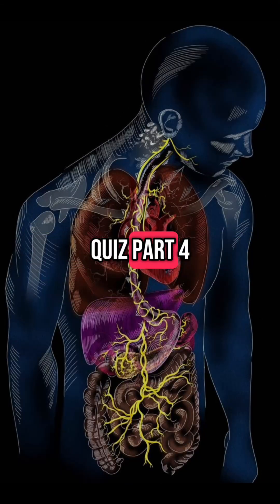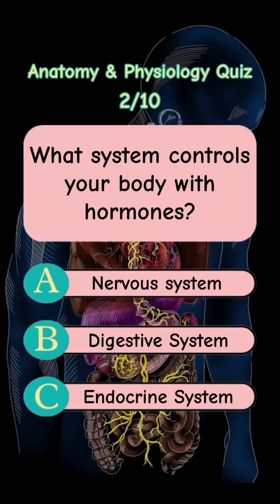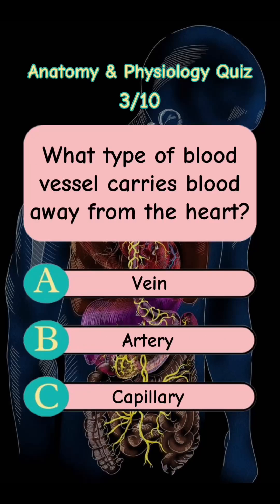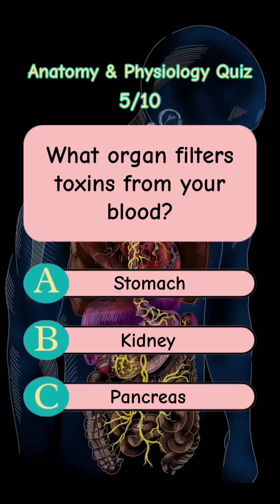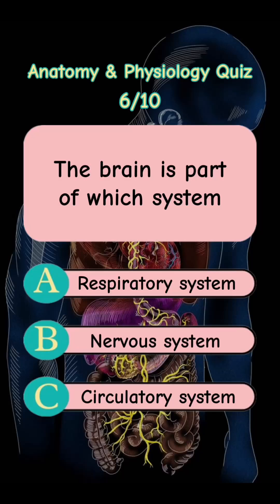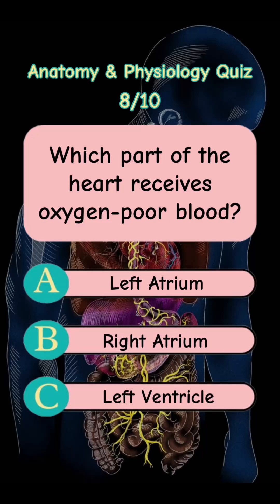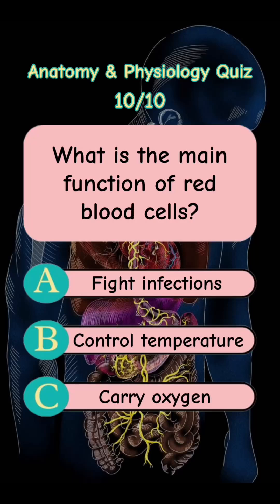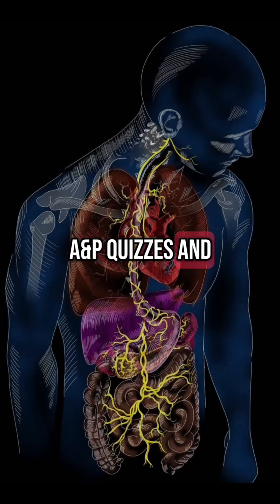Part 4 | Challenge your Brain with this Anatomy and Physiology Quiz